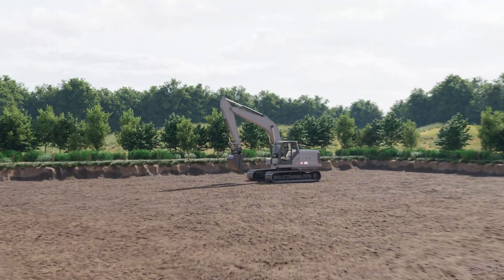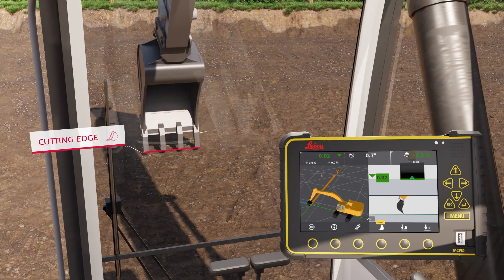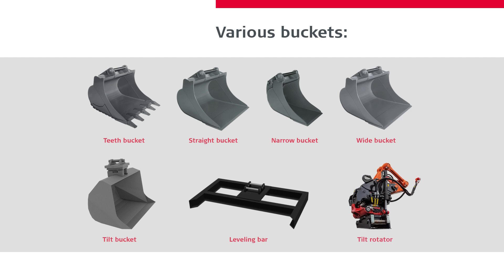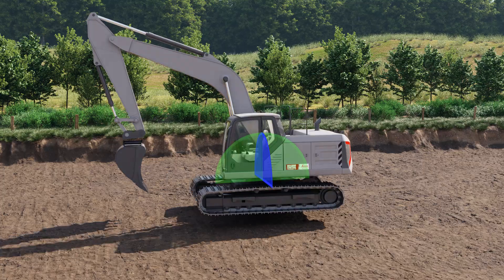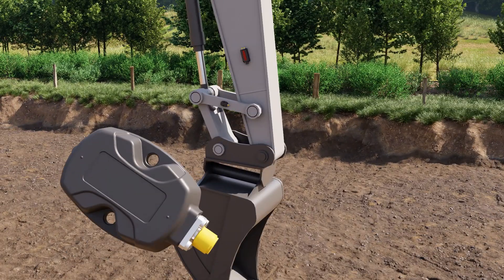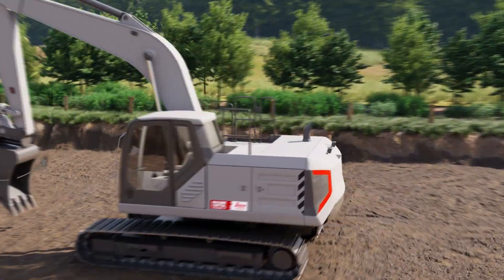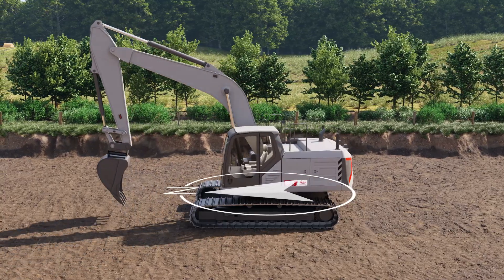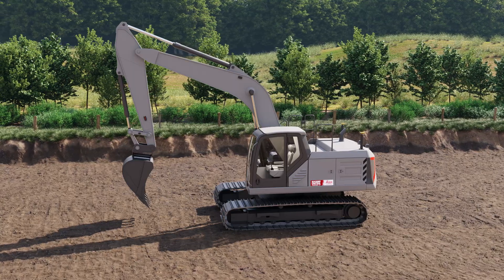Leica Geosystems: How Does Machine Control Work?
When entering the realm of machine control, and you do not have experience with it, you really would like to get a starting understanding of the major functional blocks and interactions - because it can be very confusing.

This video will help, starting with all the sensors that provide data for the positioning calculations which in turn make the operator know the exact position of the cutting edge at all times.
We use an excavator to demonstrate this functionality, but these principles applies to all of the earthmoving solutions.

Contents:
00:00 Introduction
00:23 The panel in the cabin
00:36 Tool types on an excavator
00:54 The basic sensors
02:31 Using GPS
02:51 Summary

(Leica Geosystems Machine Control Academy project ID 152XA-04)